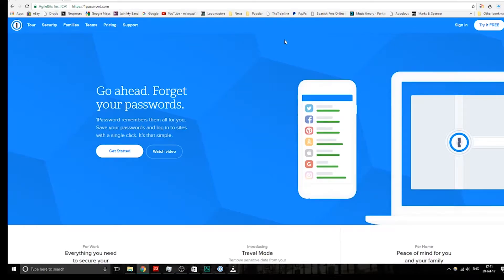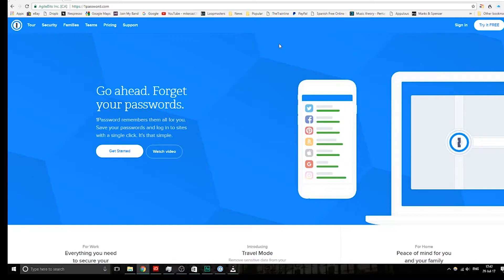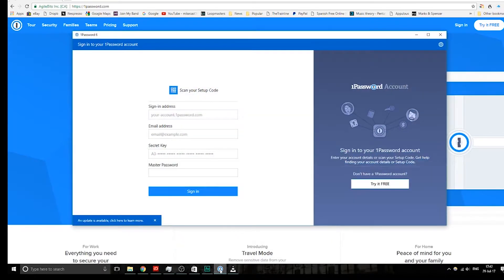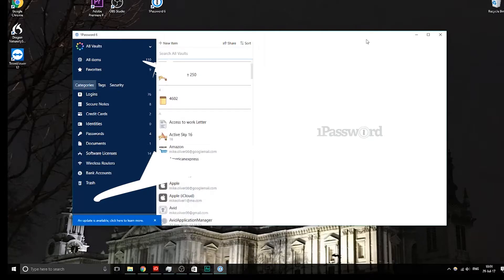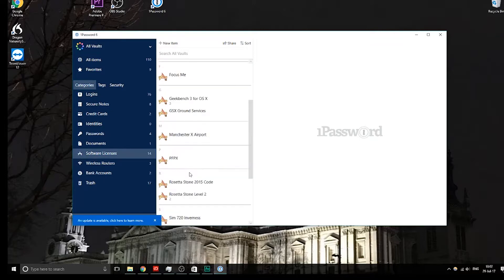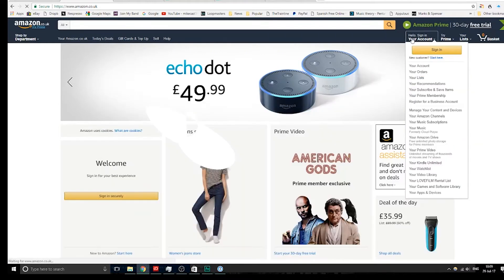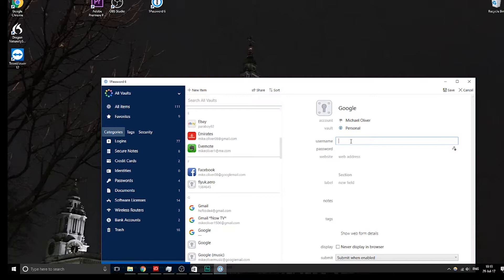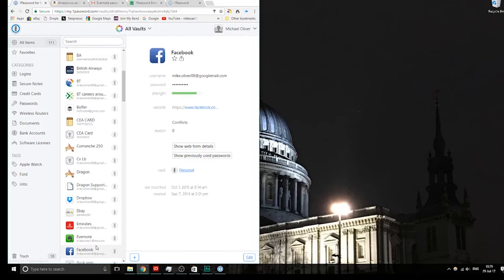1 Password 6.. In 6 Minutes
An overview of 1 Password 6.

Yes, you saw my email(s) loads of times in this video.

@HavenOfCode on Twitter.